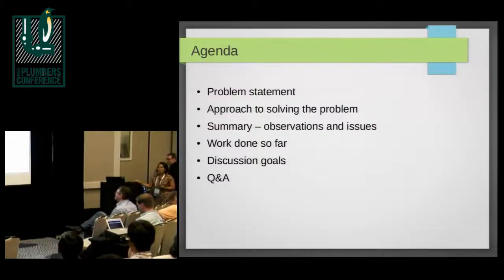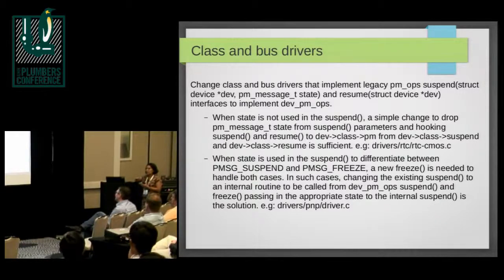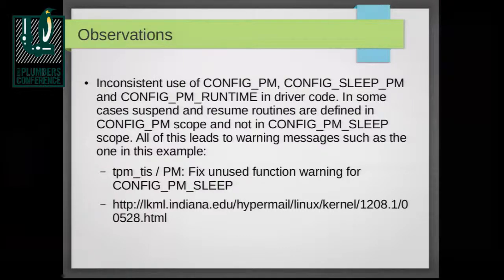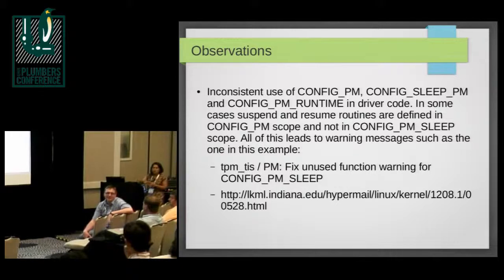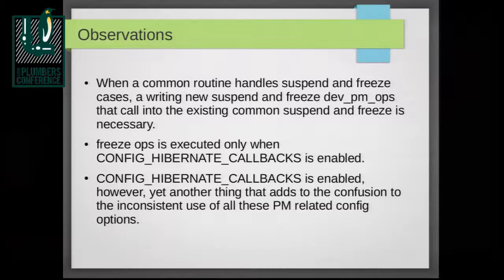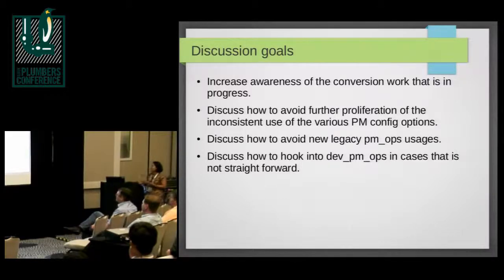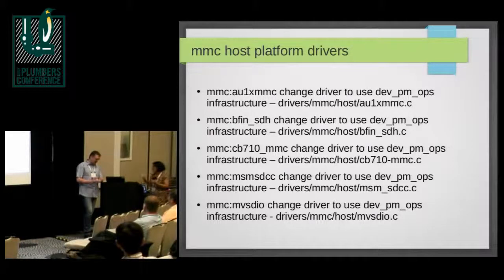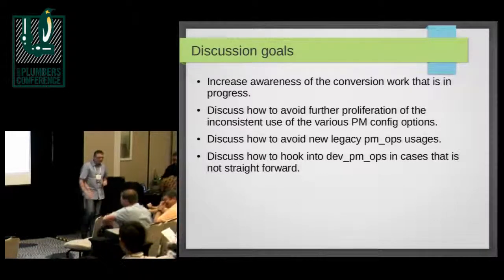Power Management : Converting legacy_pm to dev_pm_ops - Shuah. Khan, Samsung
The Linux Kernel currently supports two different methods for drivers to register their power management interfaces. The older method is the Legacy PM ops which is still used by several drivers. The newer method is the dev_pm_ops. Legacy PM ops are not expandable, whereas dev_pm_ops can be extended to add new interfaces as needed when new devices with new power management capabilities get supported. Converting drivers from using Legacy PM ops into using the new dev_pm_ops will allow support for Legacy PM ops to be discontinued and allow older drivers to support new devices that could benefit from dev_pm_ops interfaces.